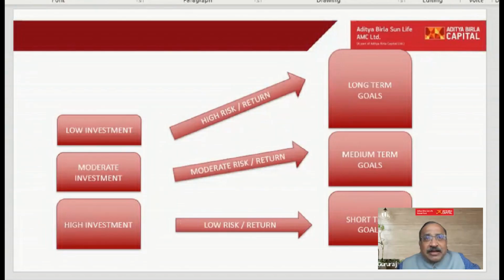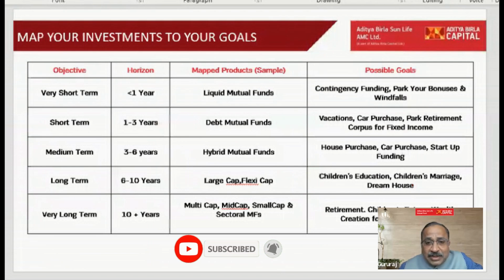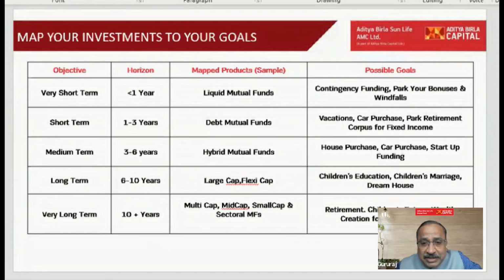What to Invest in: Choosing Your Investments |Holistic Investment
00:00 - Introduction
00:23 - What to Invest in: Choosing Your Investments
01:18 - Ending